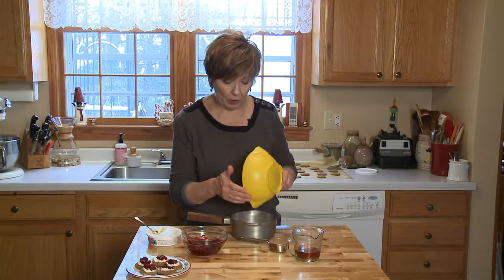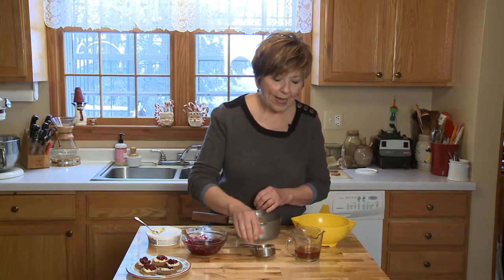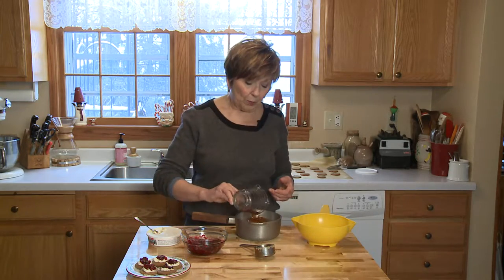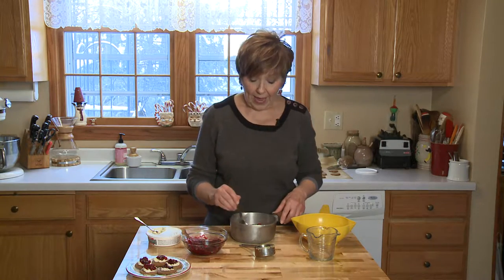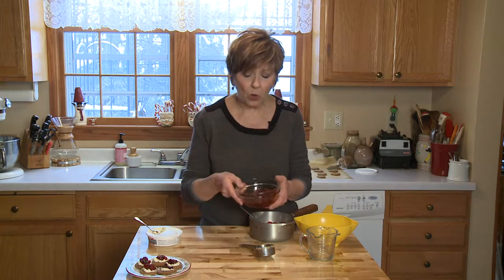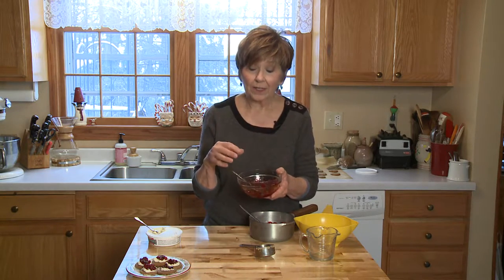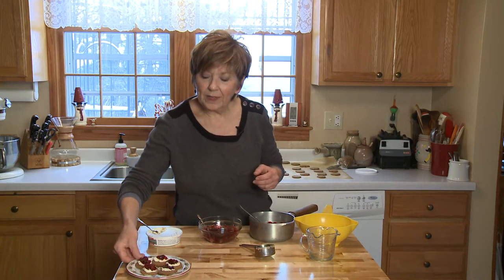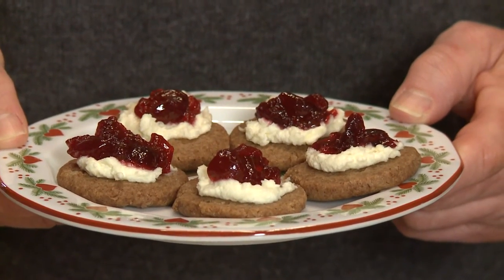Good Food, Good Life, 365 - Cranberry Apricot Brandy Topping/Sauce